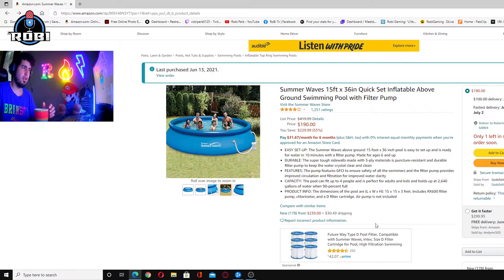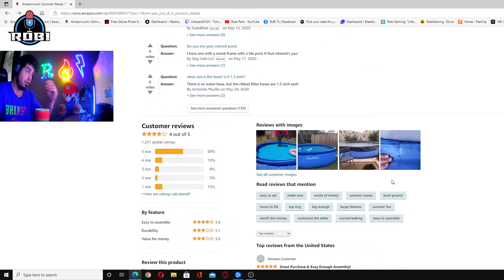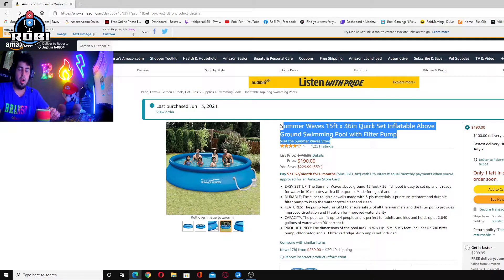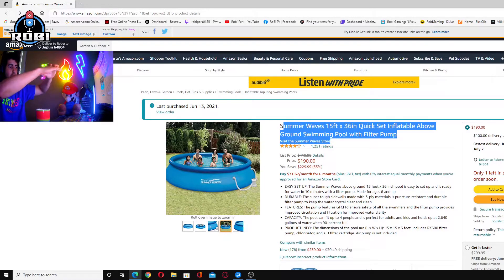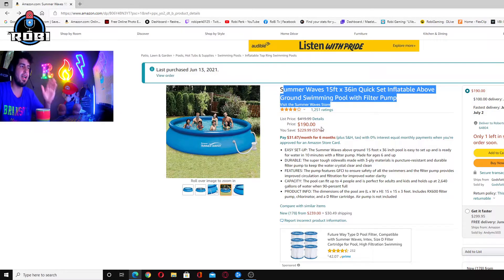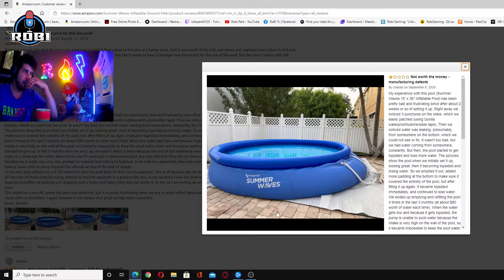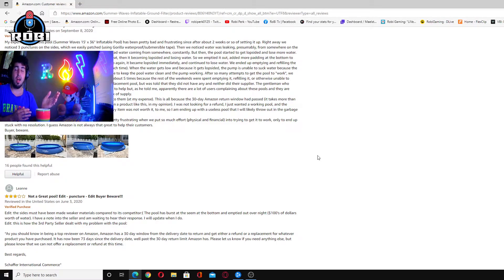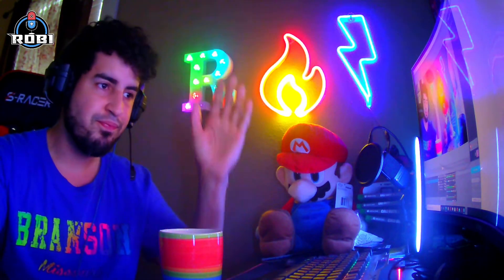DONT BUY THIS POOL( Summer Waves )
Summer Waves 15ft x 36in Quick Set Inflatable Above Ground Swimming Pool with Filter Pump

Horrible Pool it arrives early , last Friday, i decide to seting up at Saturday me and my girlfriend we spend the whole day figure this out to finaly put together this pool, that way is nice and warm the water for Father's Day, i get in the pool swim a litle bit and the whole thing split in half, feels like a River so embarrasing haha, after spending and wasting all thos galons of water  :( .
So sad we literally have to rebuy another pool a small one at walmart on fathers day that way we can have fun finally haha, so PLEASE!!! DON BUY THIS POOL! DONT WASTE YOUR TIME AND EFFORT.

!!! This video is make with the intend to help people!!!

My Setup 🙂
Web Cam
My Pc
Gaming Desk
Gaming Chair
Tonor Microphone
Afterglow wired controller for xbox one
Sades Gaming Headset
Letter R Decorative

!! I don't have the rights for the music or sounds playing on this video!